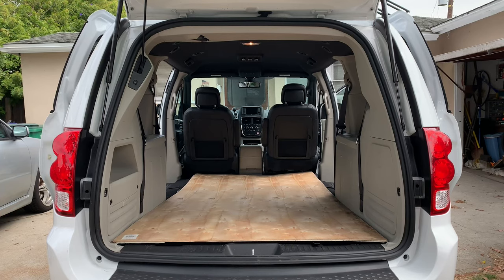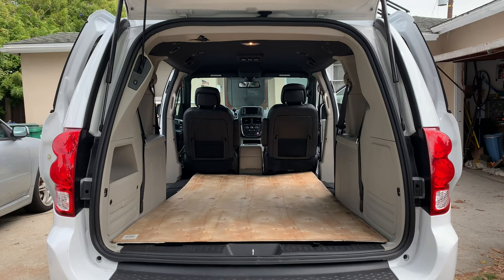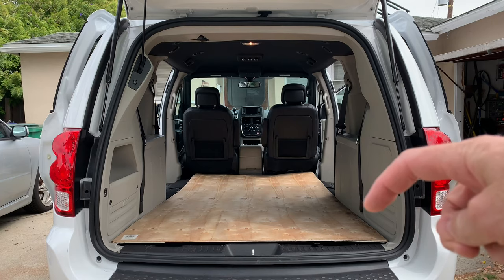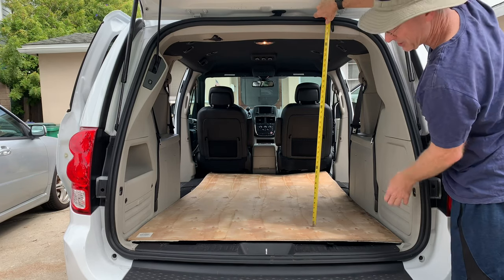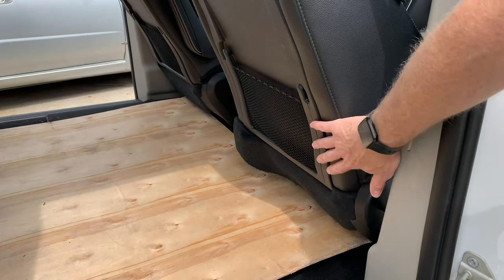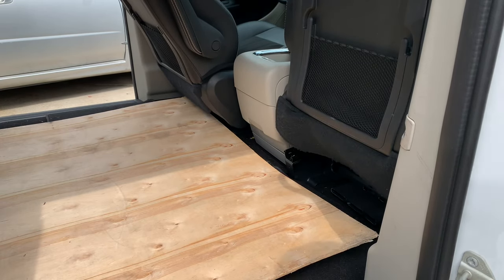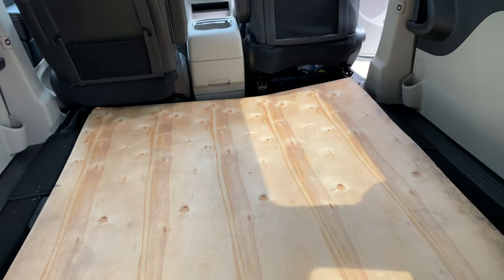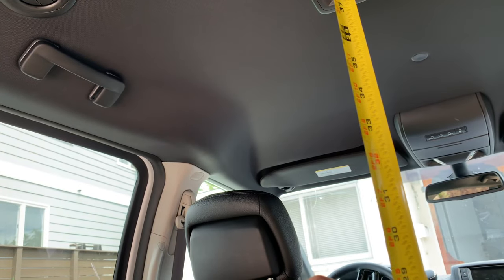How Big Is The Inside Of A Dodge Grand Caravan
How big is the inside of a Dodge grand Caravan? In this video, I fold down the seats of a Dodge Caravan and measured the length width and height of the interior, so if you need to know how big the inside of a Dodge grand Caravan is, this video shows you all the measurements. The Dodge grand Caravan is big enough to fit a 4 x 8‘ sheet of plywood on the floor just barely. Watch this video if you want to know how big the inside of a Dodge grand Caravan is.